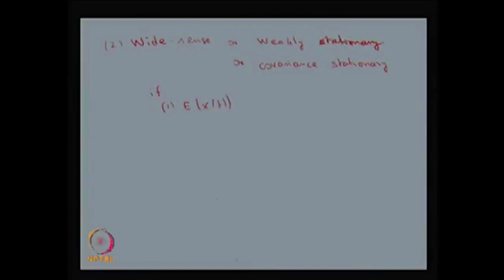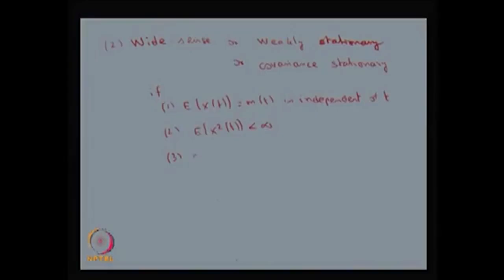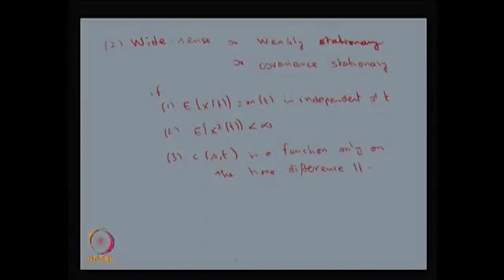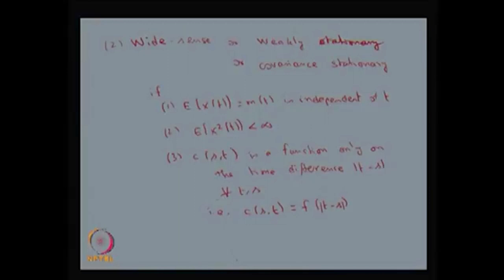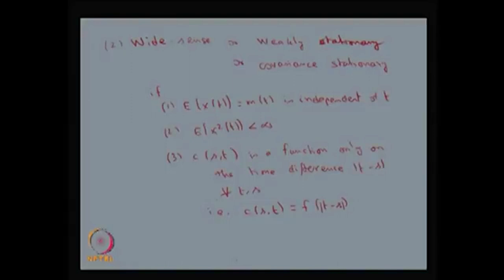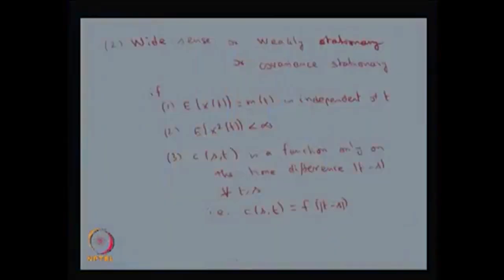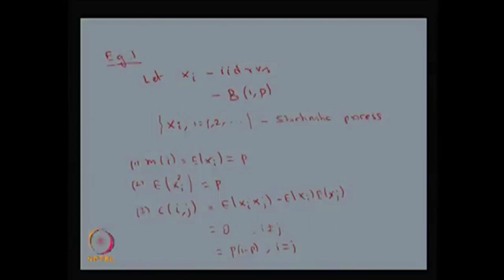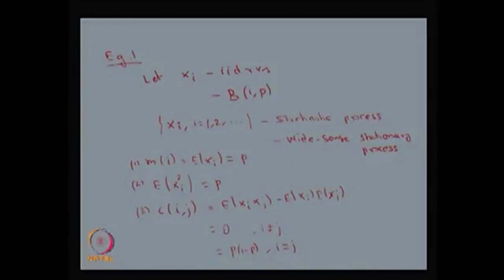Wide Sense Stationary Process and Examples